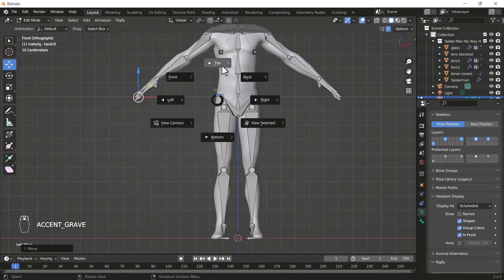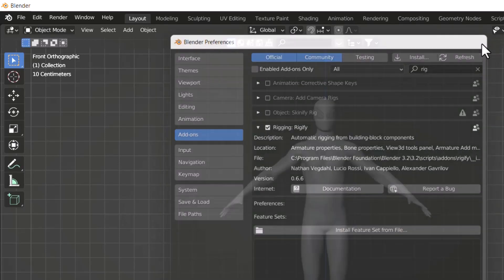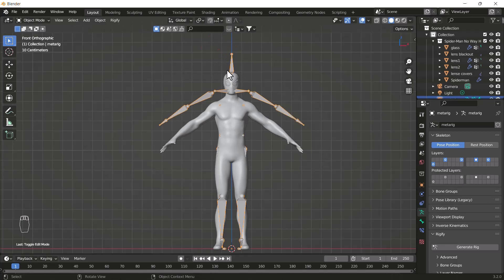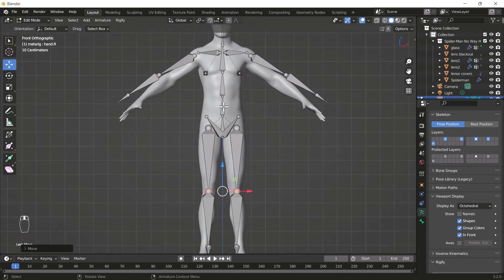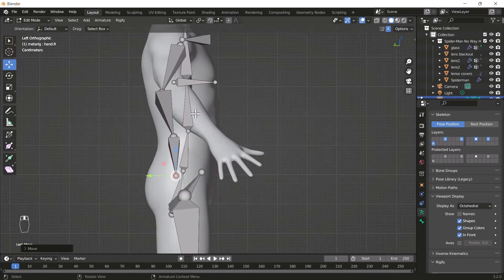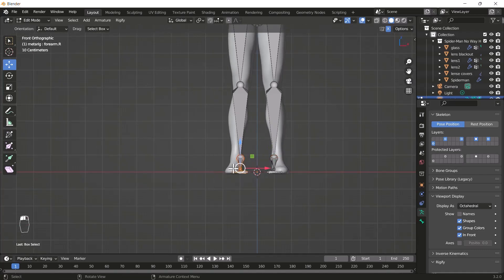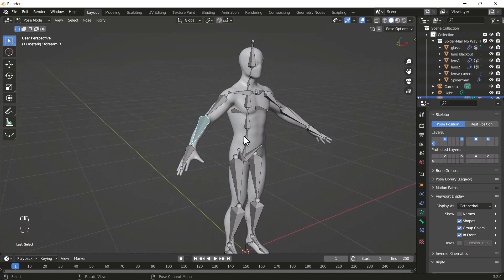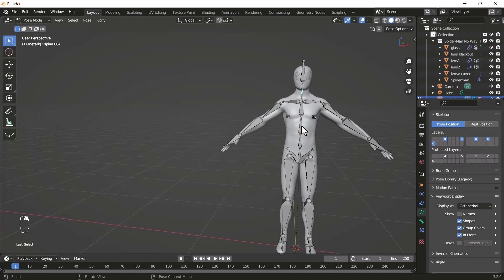How to do basic bone setup for your First character || Blender Tutorial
Hello, guys, I hope you are doing well in this video, I'm going to show you how you can do the basic bone setup in Blender and I hope you will like this tutorial if you like the video make sure to hit the subscribe button and hit the bell icon too.